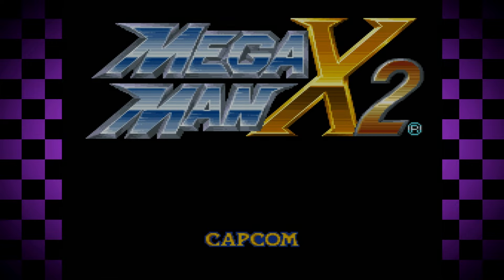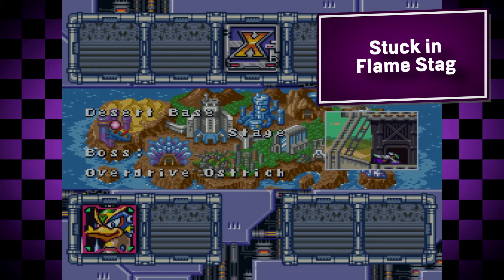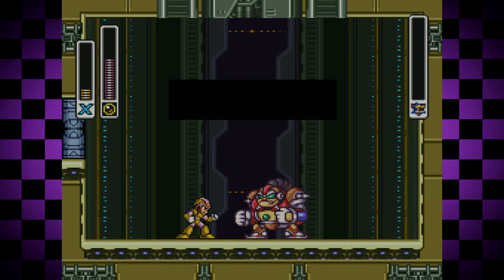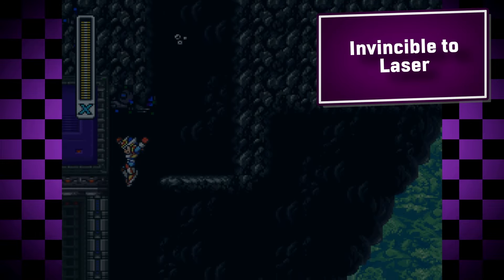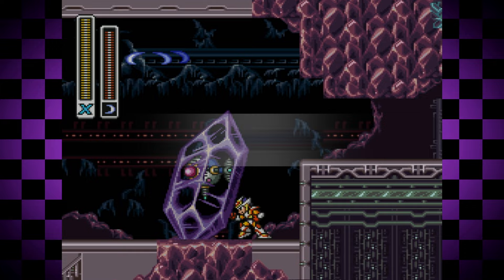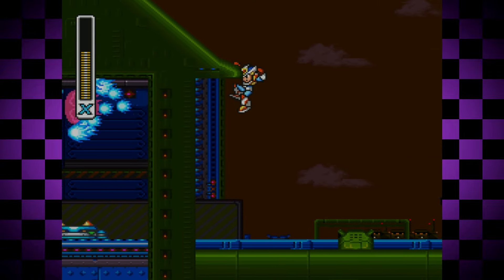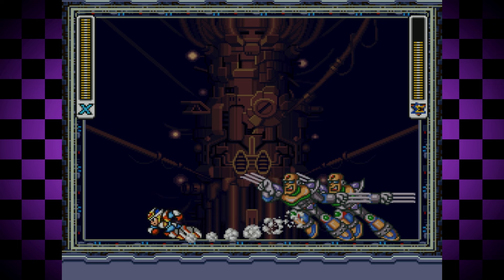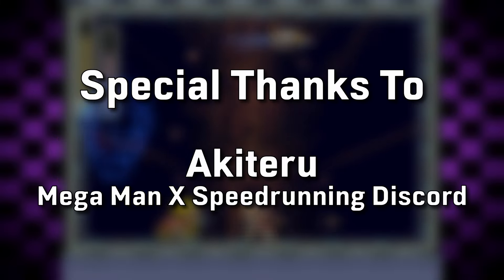Mega Man X2 is BROKEN with these Glitches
The first game is littered with game breaking glitches...so how does it's sequel compare?

Timestamps:

Credits:

Produced, Edited, Scripted and Commentated by GlitchDoctor.

Special Thanks:

Mega Man X Speedrunning Discord